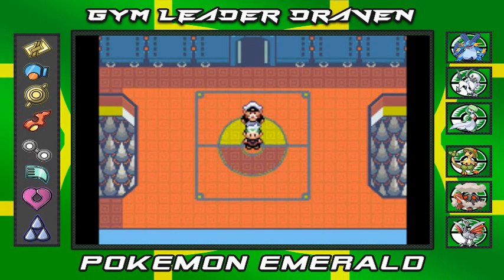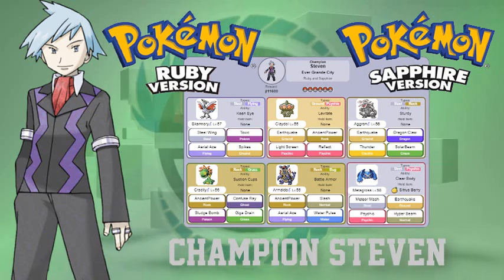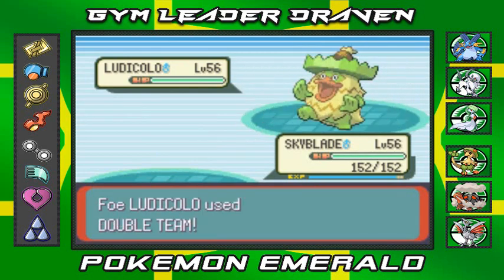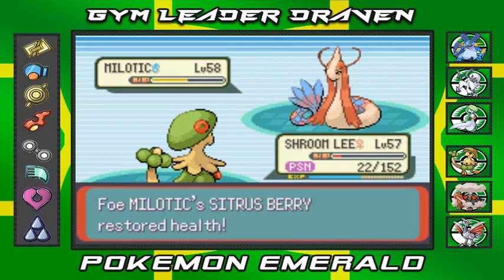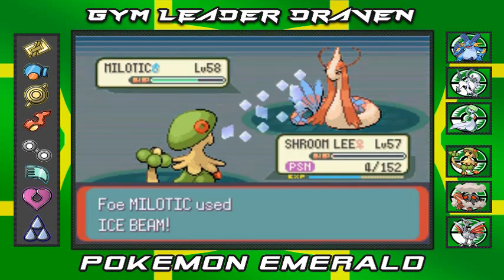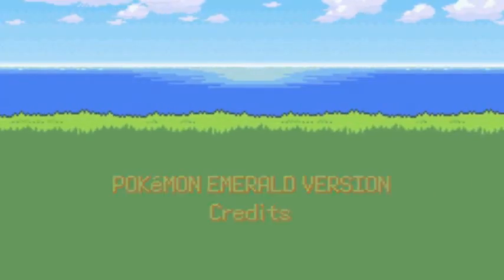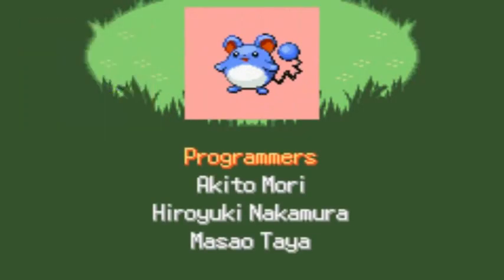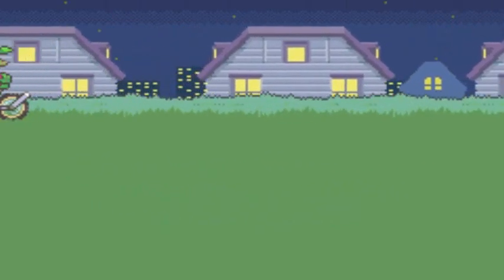Pokemon Emerald Walkthrough Part 77: Championship Battle!